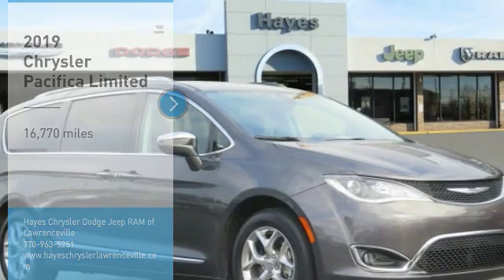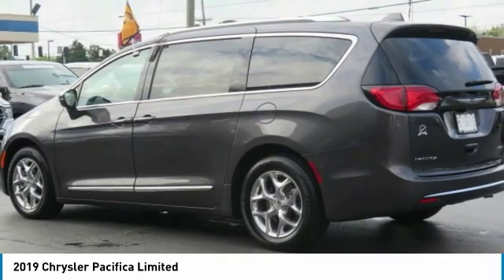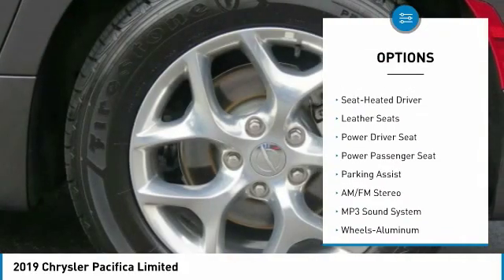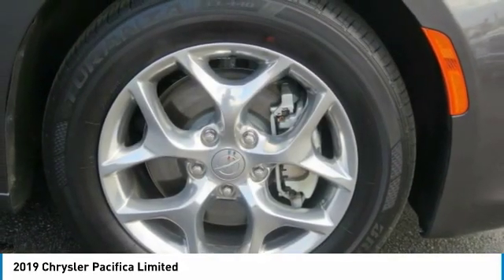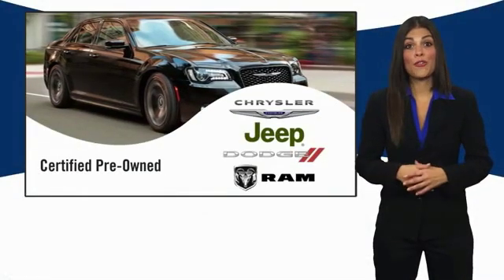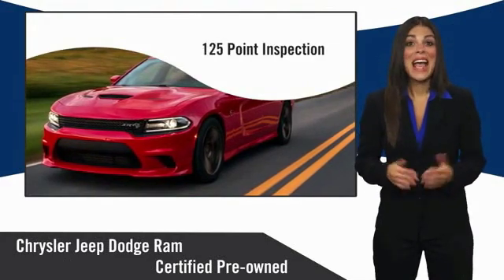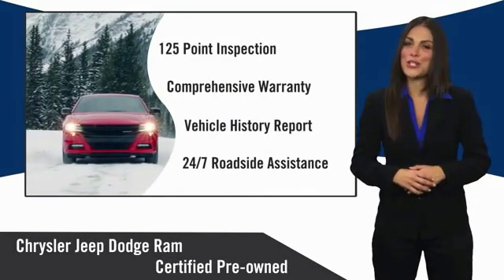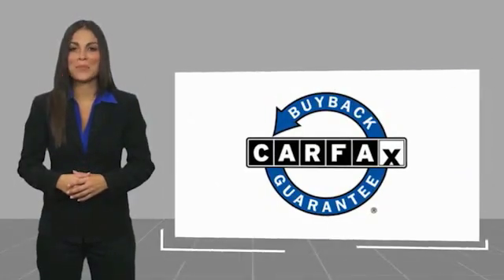2019 Chrysler Pacifica Lawrenceville GA 18427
2019 Chrysler Pacifica Limited

2019 Chrysler Pacifica Limited 3.6L V6 24V VVT 9-Speed 948TE Automatic FWDbrbrCertified. FCA US Certified Pre-Owned Details:brbr  * 125 Point Inspectionbr  * Limited Warranty: 3 Month/3,000 Mile (whichever comes first) after new car warranty expires or from certified purchase datebr  * Vehicle Historybr  * Roadside Assistancebr  * Transferable Warrantybr  * Powertrain Limited Warranty: 84 Month/100,000 Mile (whichever comes first) from original in-service datebr  * Includes First Day Rental, Car Rental Allowance, and Trip Interruption Benefitsbr  * Warranty Deductible: $100brbrPriced below KBB Fair Purchase Price!brbr19/28 City/Highway MPG CARFAX One-Owner. Clean CARFAX.